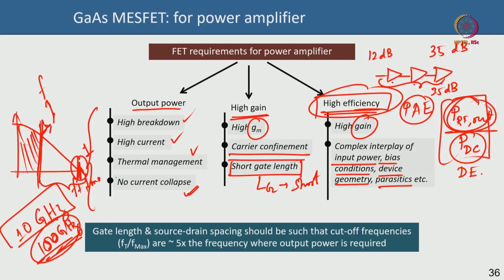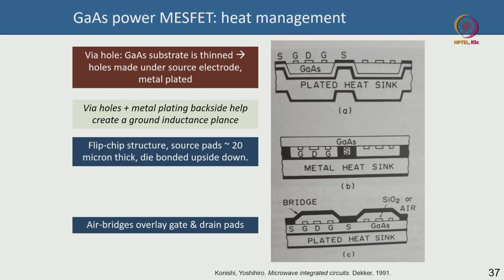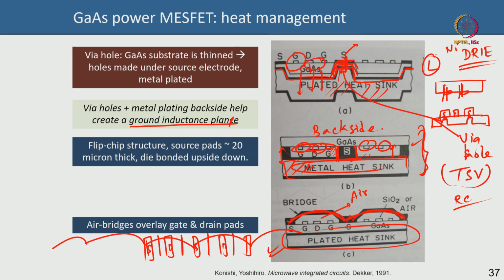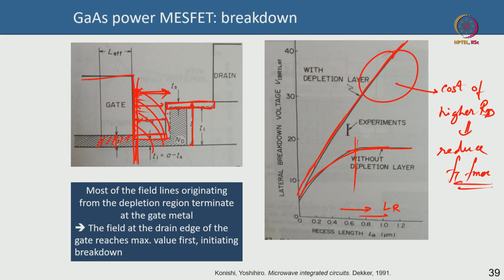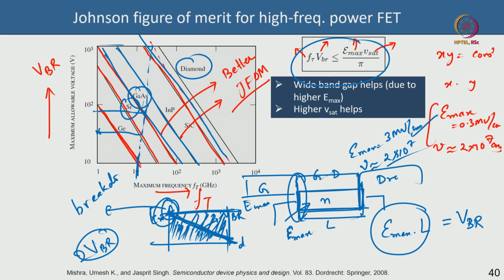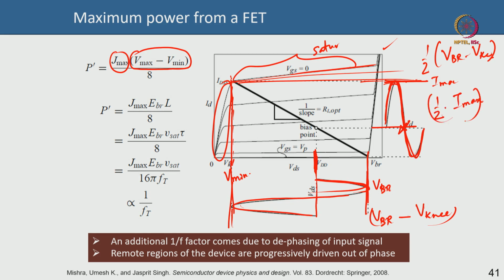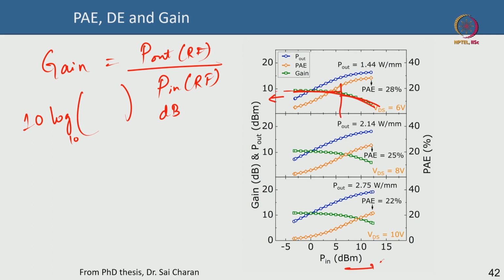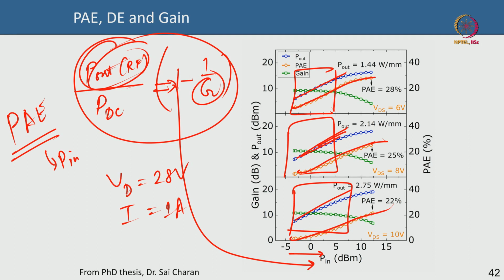Lec 20 GaAs MESFETs for power amplifiers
heat, avalanche, figure of merit, efficiency, voltage swing, knee voltage